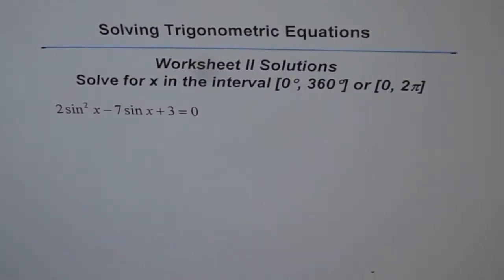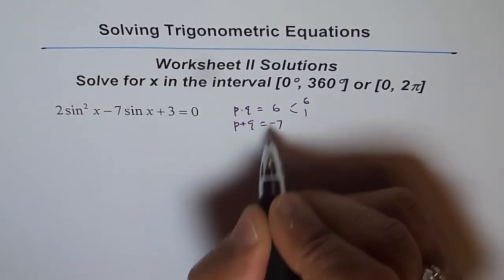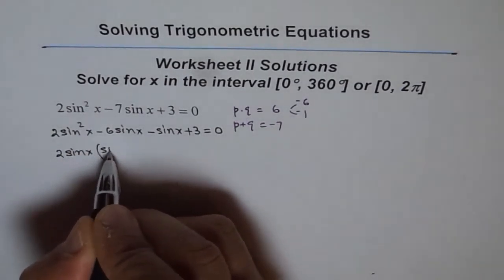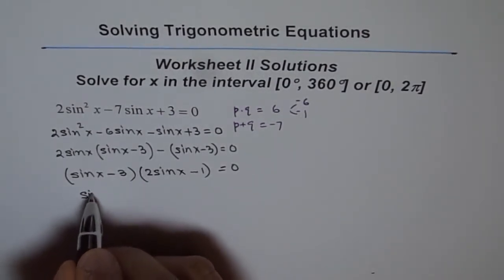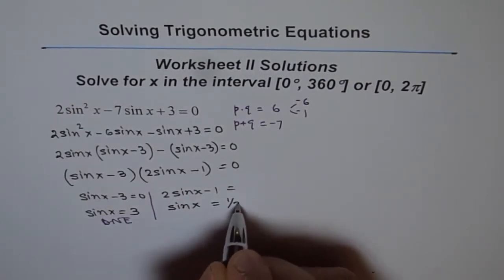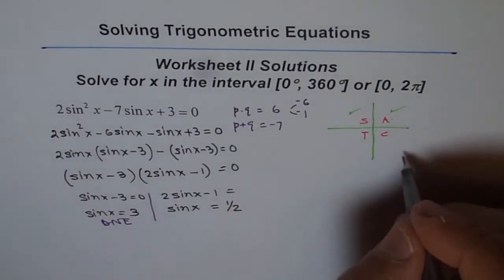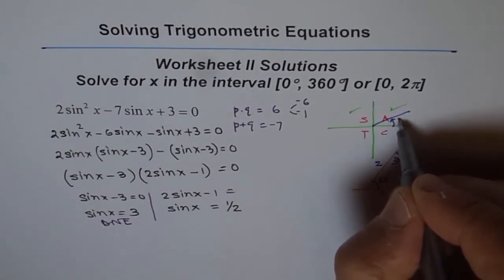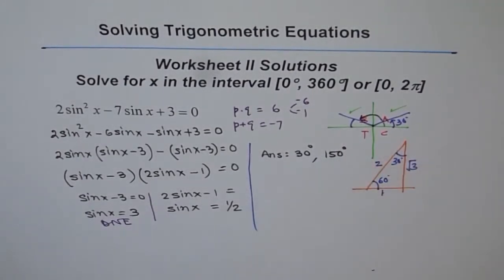Trigonometric Equations Worksheet 2 Solution Q2 - EDEXCEL - GCSE - SAT